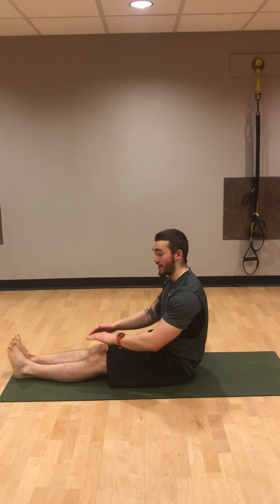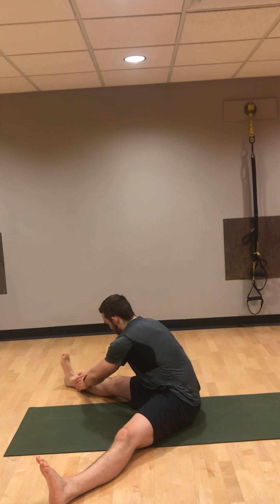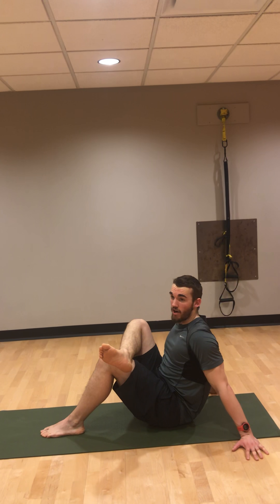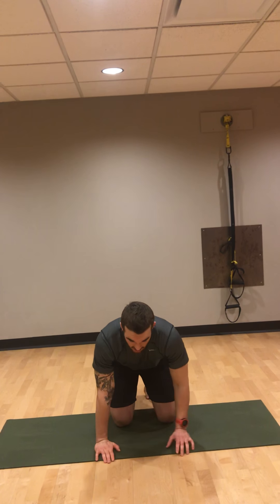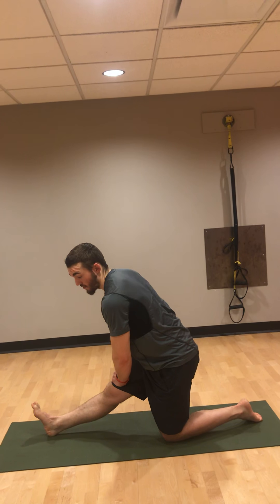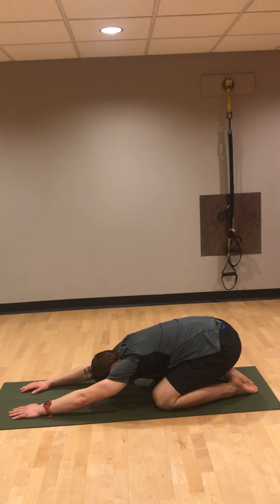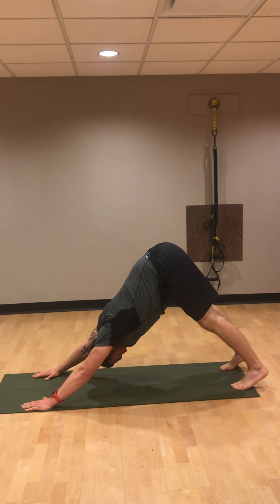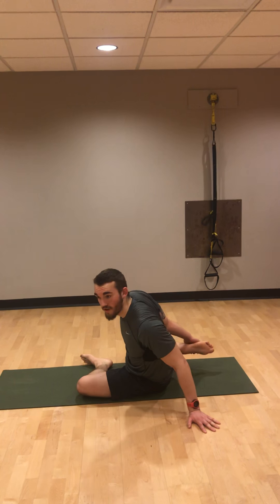Lower Body Stretch Routine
1.Sit and reach - Hamstrings
2.Butterfly - Adductors
3.Seated 4 - Glute
4.Kneeling Quad/Hip flexor
5.Kneeling Adductor
6.Kneeling Hamstring *Advanced careful with pressing on quad to stretch hamstring. SKIP stretch if unbalanced or have knee problems.
7.Child’s Pose - Low Back/Glute
8.Lying Quad
9.Downward dog - hamstring *Option to bend knee and plant other heel into ground for calf stretch (not in video)
10.Seated Quad *can be done at beginning or end of routine.
For stretching remember beginners need less time in stretch as well as less range of motion. For more advanced hold longer and deeper in stretch. Stretches should be held to mild discomfort but not pain. I like to hold stretches for 30s-1minute or a number of breathes and perform multiple sets of a routine just like regular exercise. The most important thing to remember is start small ranges of motion, short duration and stretch regularly!